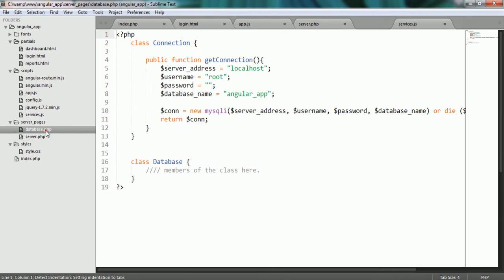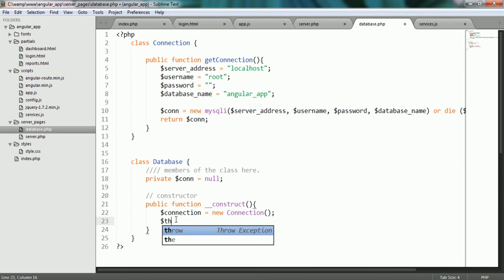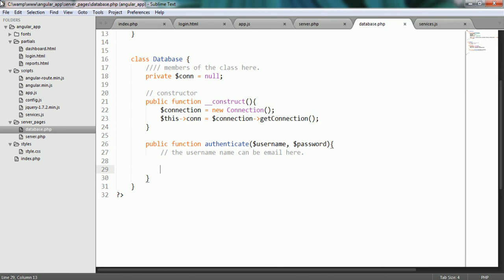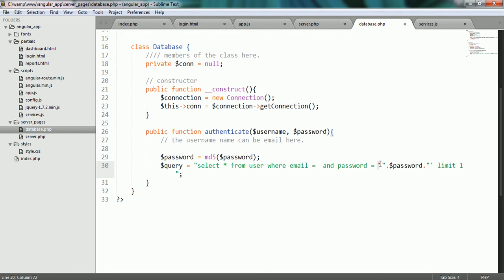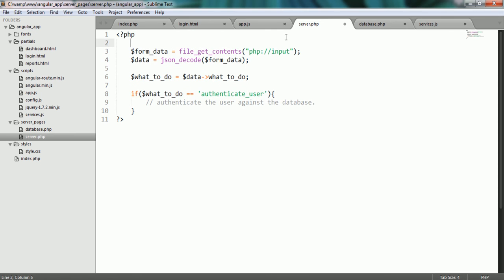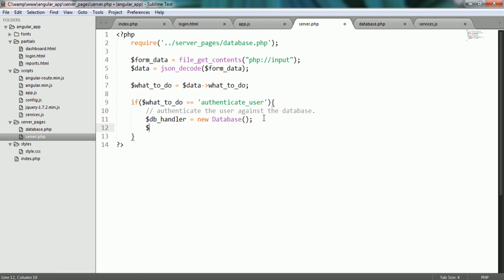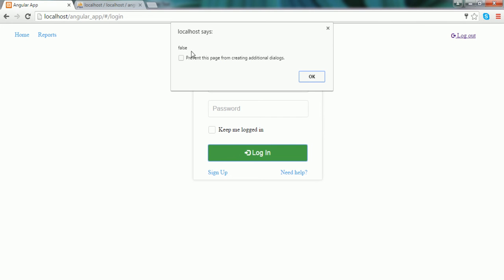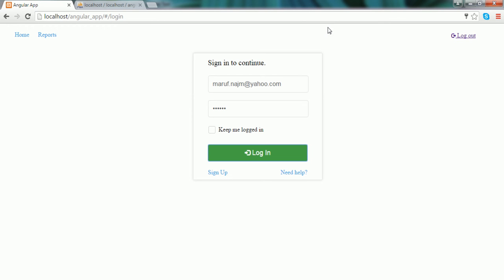9 AngularJS : build angularjs from scratch with php -- authenticate user at log in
AngularJS step by step
Getting start with AngularJS
write angularjs from start/scratch. send form data to server, get data from server, validate user at login, mysql with angularjs